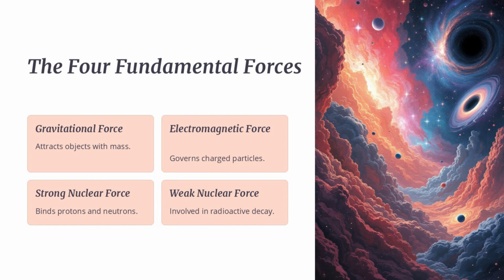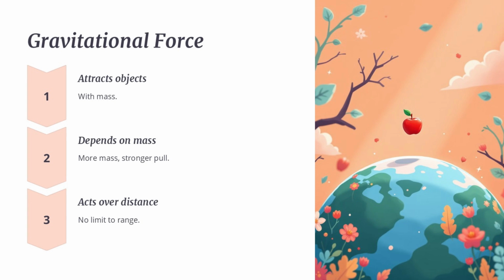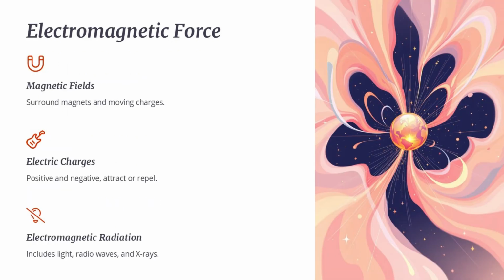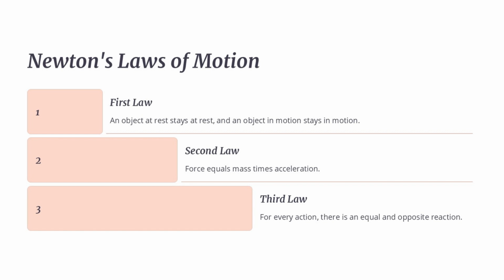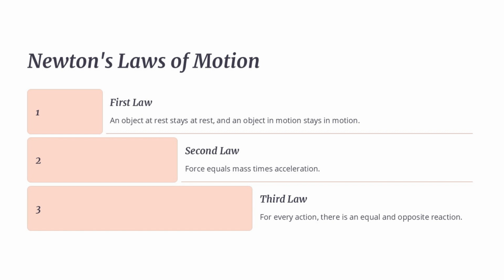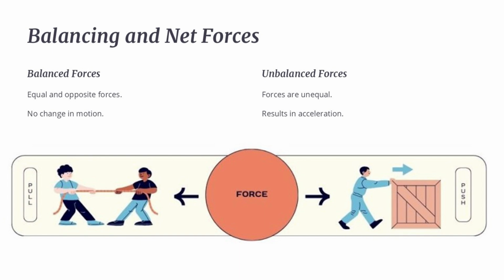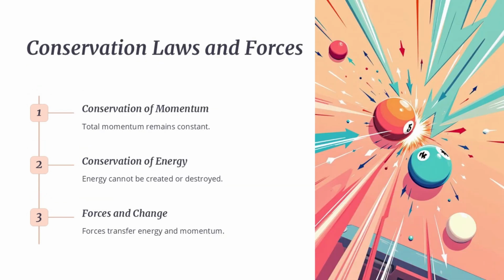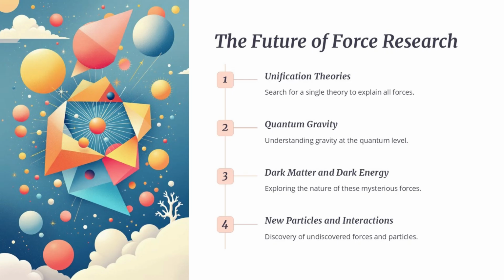Discover Forces Around Us: A Mini-Lecture on Everyday Physics Mini-Lecture (9 Minutes)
In this informative video, we delve into "Discover Forces Around Us: A Mini-Lecture on Everyday Physics," focusing on the fundamental forces that shape our world and influence our daily experiences. From gravity pulling us down to friction helping us walk, forces are at play in every aspect of our lives. We will explore key concepts such as gravitational force, electromagnetic force, and the forces of motion, providing relatable examples that illustrate their significance. Whether you're a student, a teacher, or simply curious about the science behind everyday phenomena, this mini-lecture will provide you with valuable insights into the forces that govern our universe. Join us as we uncover the fascinating world of physics around us!